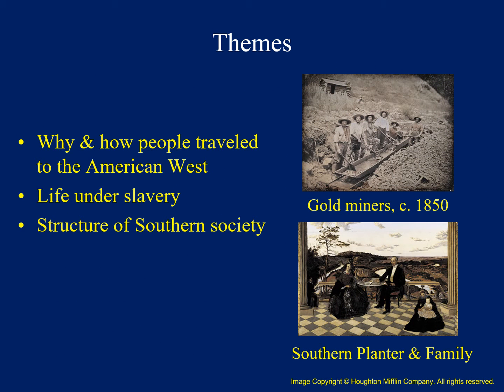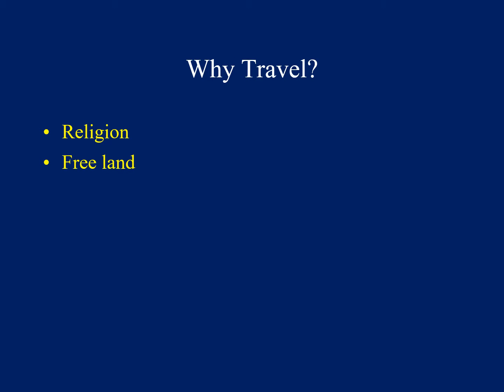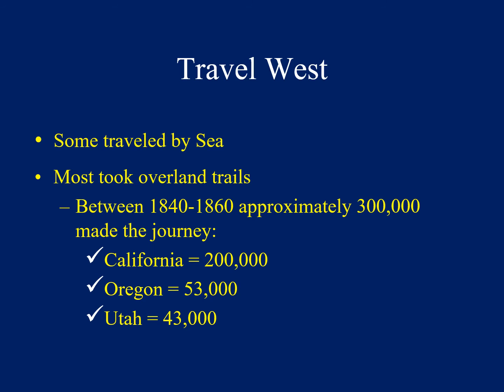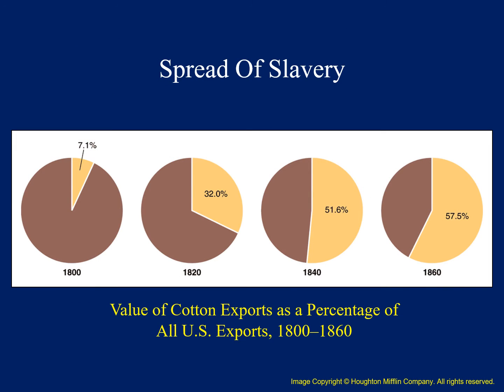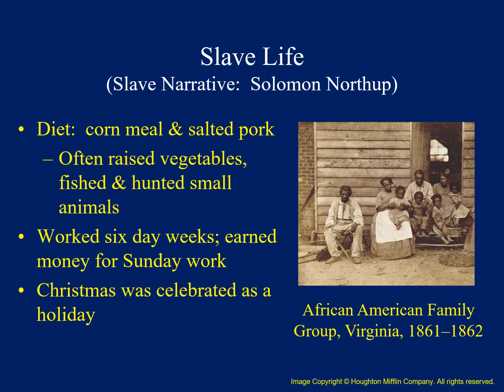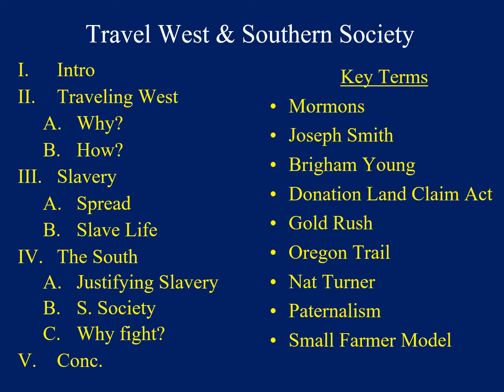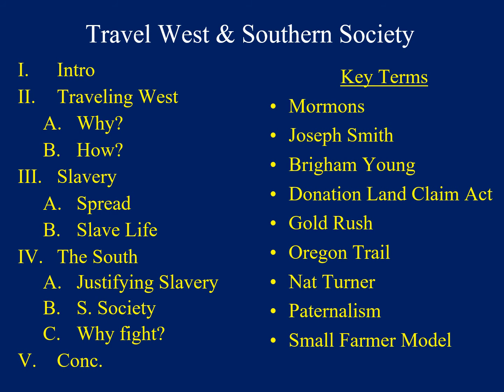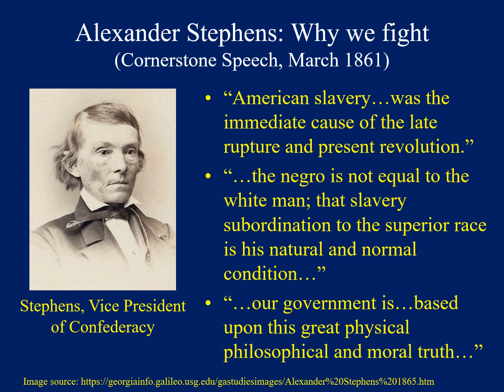Lect13 TravelW & Old South 2020